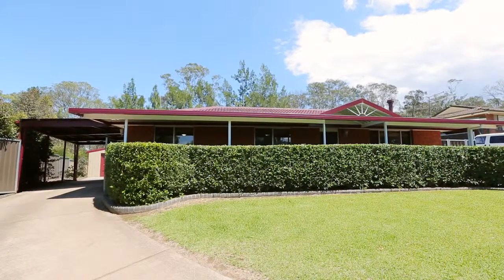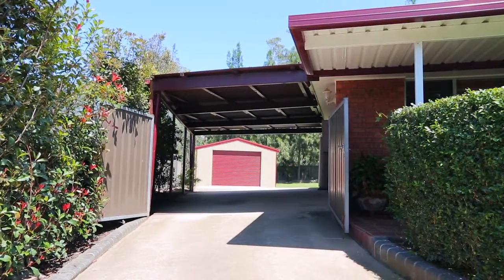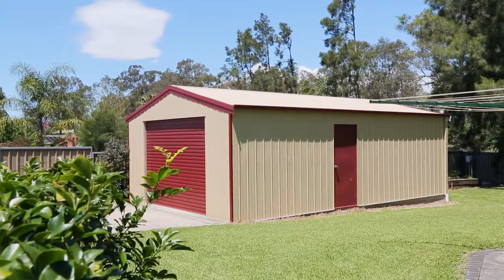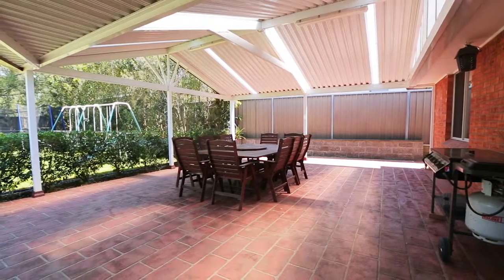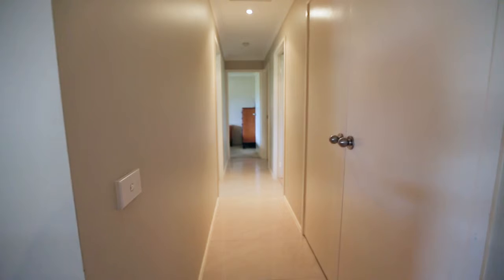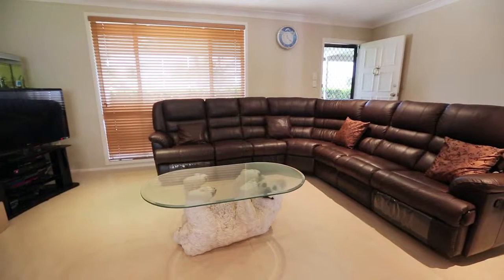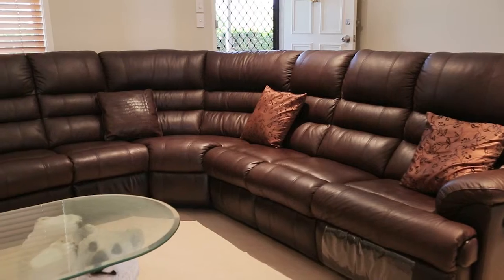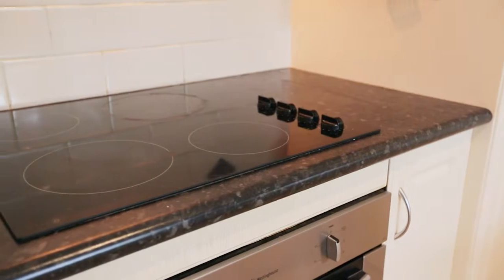Shane Lindo - 26 Poidevin Lane, Wilberforce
Contact Shane Lindo 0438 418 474